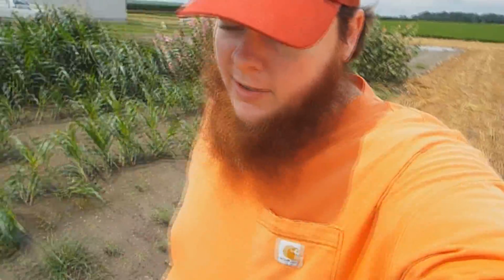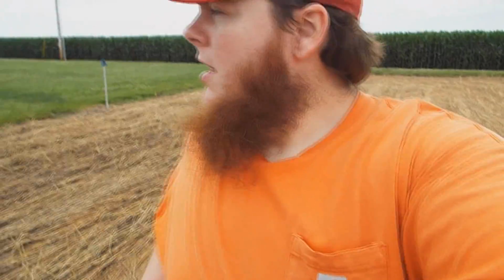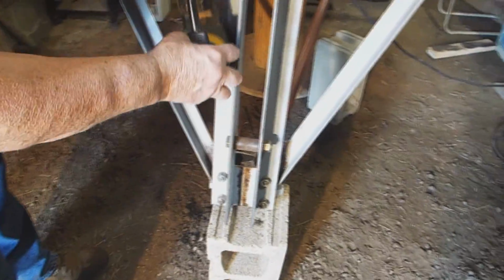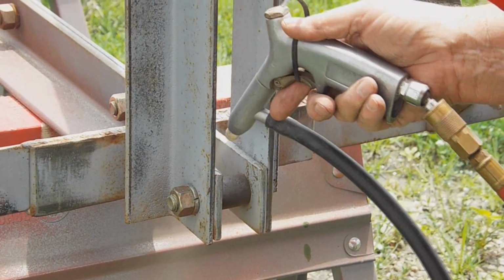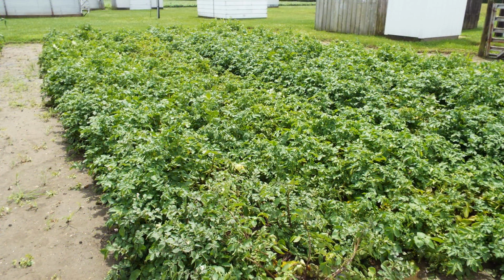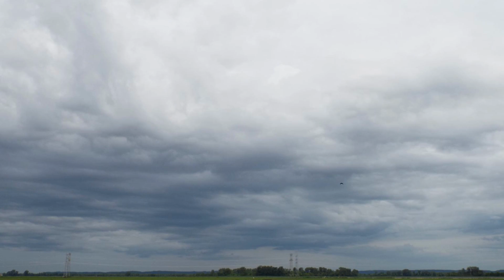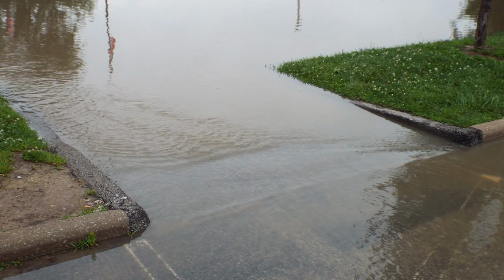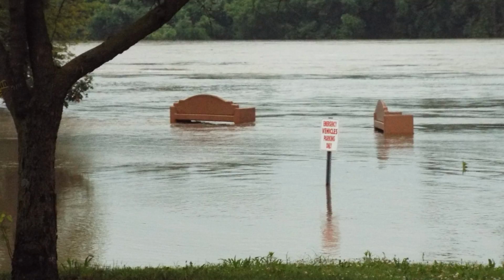On The Farm Episode 14: Stupid Bill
Jon from PumaPlow.com is back with another On the Farm.  This time he talks about all the rain we have had and some more work on repainting the disk.